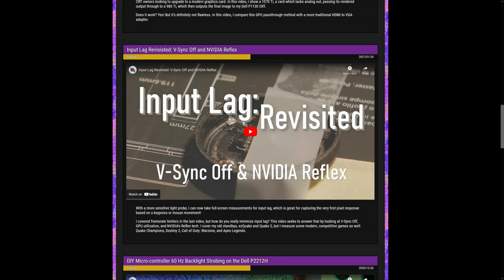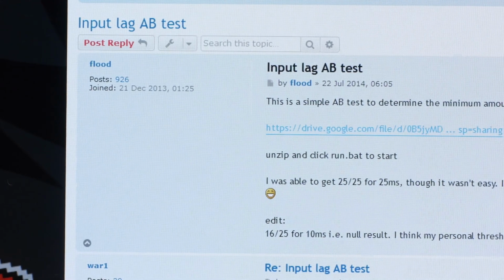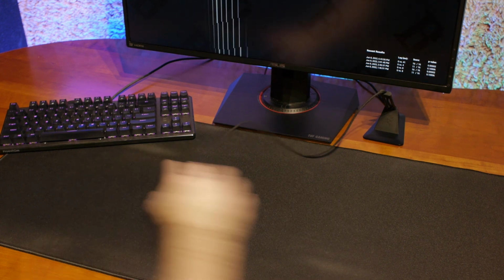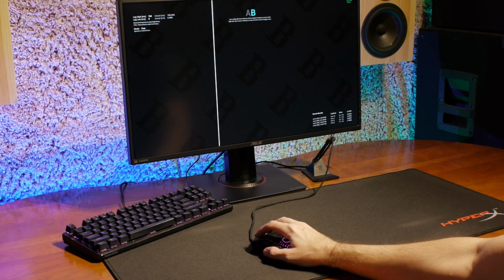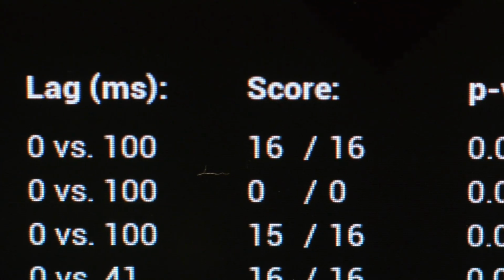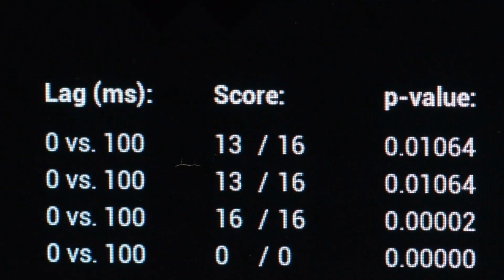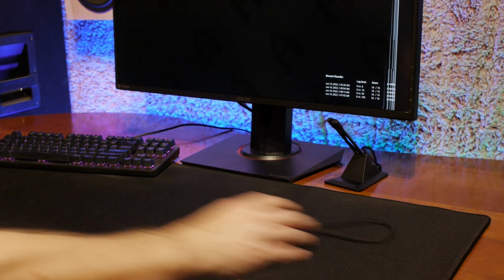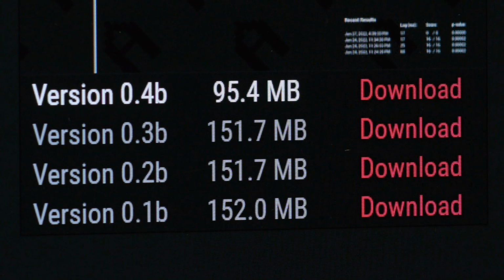Latency Split Test: Find Your Lag Threshold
Think you can feel the difference between 20 or 10 or even 5 milliseconds of lag? You might be surprised. Use LST to test yourself against diminishing levels of mouse lag until your only option is to guess.

0:00 Introduction
1:40 Human Benchmark
2:45 flood's AB Test
3:49 Latency Split Test
5:35 Complete a Test
7:57 p-value
10:50 How Low Can I Go?
13:12 User Results
13:53 Download and Conclusion